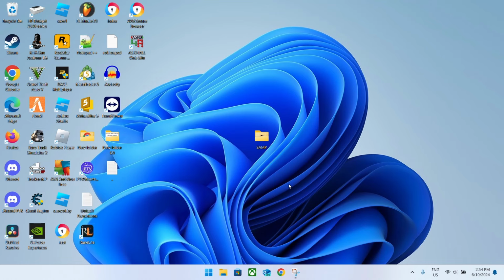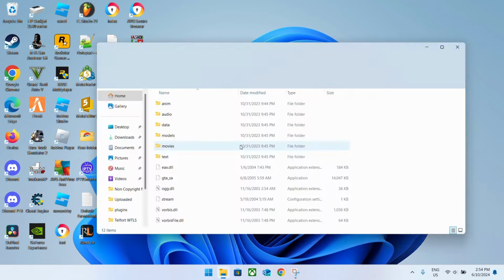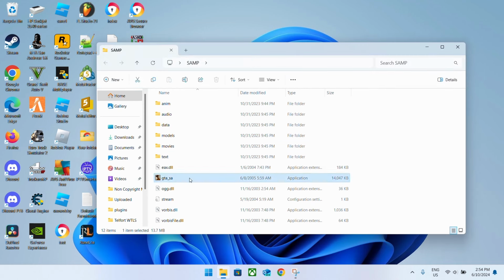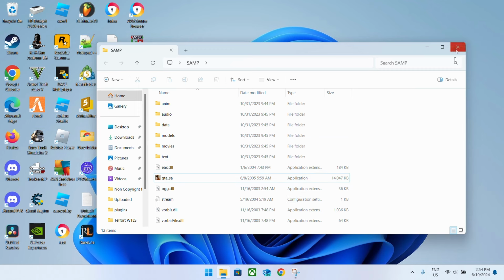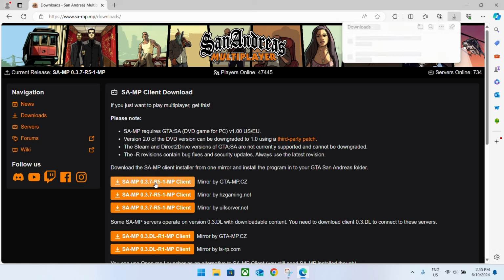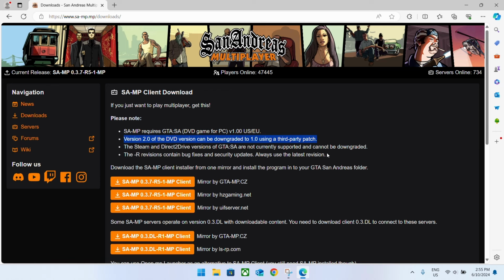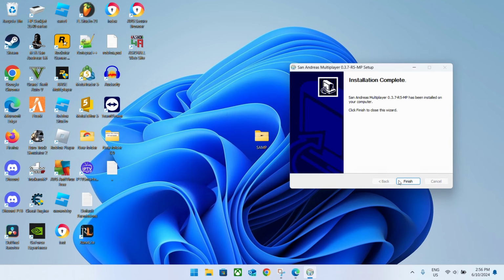How To Download GTA SA-MP (MULTIPLAYER) For FREE! 2025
In this video I'll show you how to install GTA SA-MP (MULTIPLAYER_ For FREE in 2025!

Install Paths:
For most Windows users, you'll find your GTA San Andreas installation directory at C:\Program Files (x86)\Rockstar Games\Grand Theft Auto San Andreas. However, if you installed the game through Steam, it might be under C:\Program Files (x86)\Steam\steamapps\common\Grand Theft Auto San Andreas.

S2.gta-multiplayer.cz:7777
S3.gta-multiplayer.cz:7777